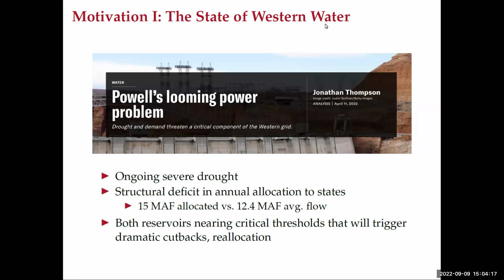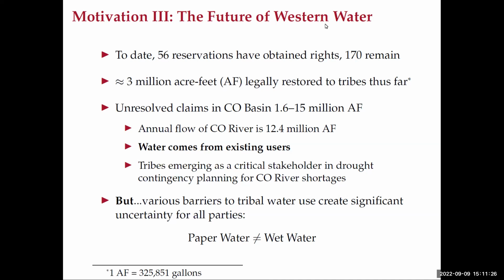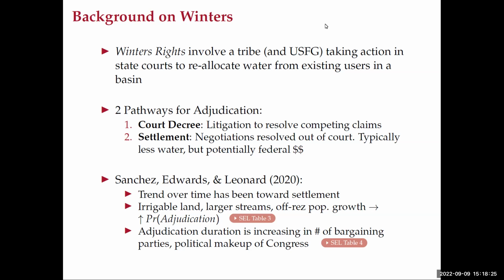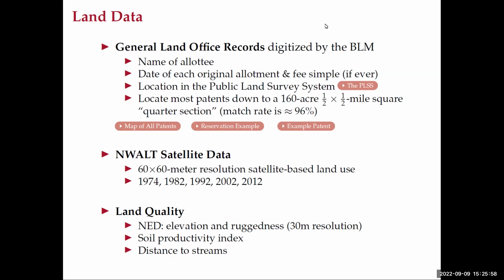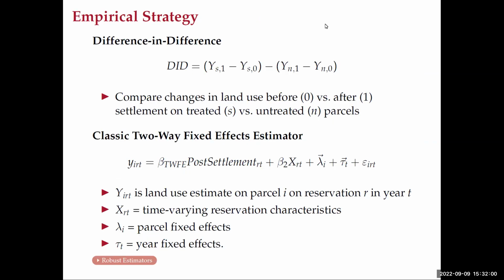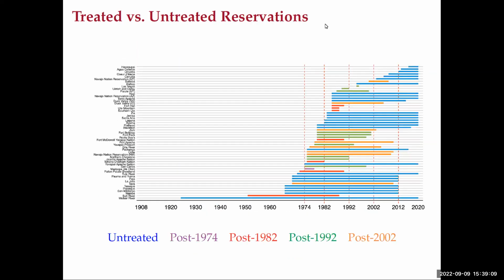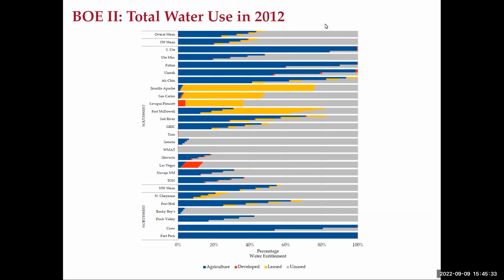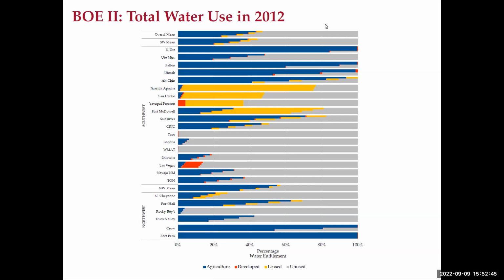Geospatial Forum: Dr. Eric Edwards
Speaker: Dr. Eric Edwards | Assistant Professor, Department of Agricultural and Resource Economics | NC State University

Presentation Title: Long-Term Outcomes of Recognizing Indigenous Property Rights to Water

Summary: Restoring natural resource access for Indigenous groups has become a recent policy focus. We combine satellite data and robust difference-in-difference methods to estimate the causal effect of water right settlements on Native American reservations in the western United States over 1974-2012. Settlements increase agricultural land use by 8% and have no effect on developed land use. Our estimates of tribal water use indicate that many tribes are utilizing only a fraction of their entitlements, forgoing as much as $938M-$1.8B in revenue. We provide evidence that this gap is driven by land tenure constraints and a lack of irrigation infrastructure.